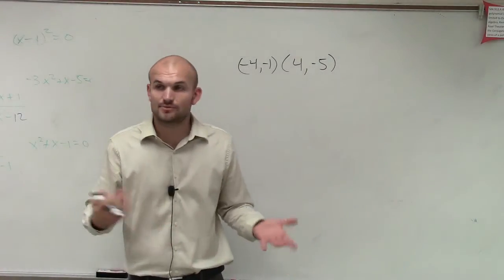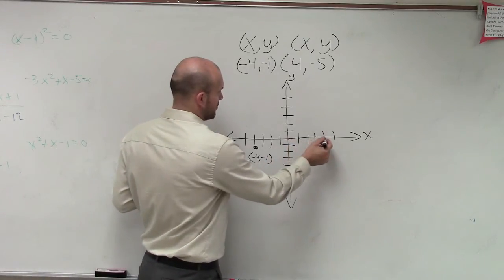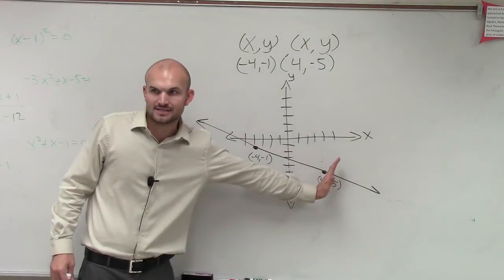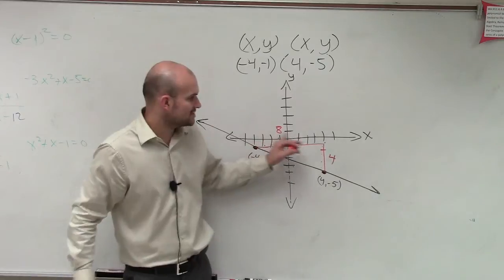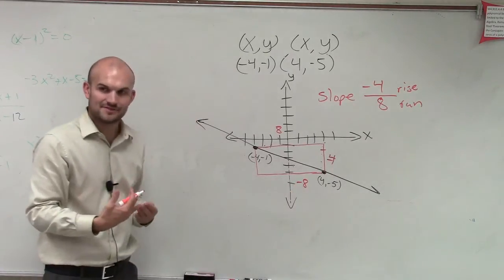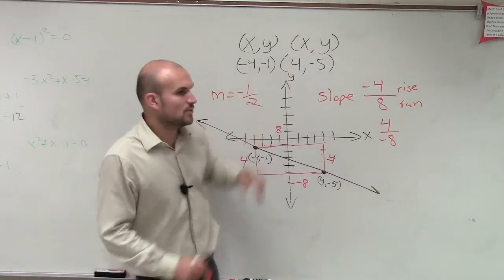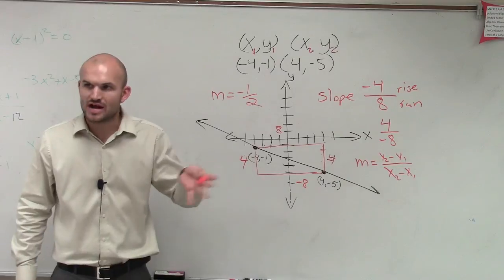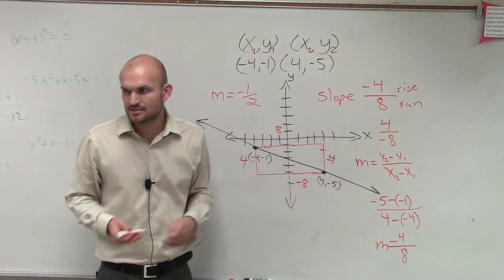Finding the slope between two points why does the slope formula work